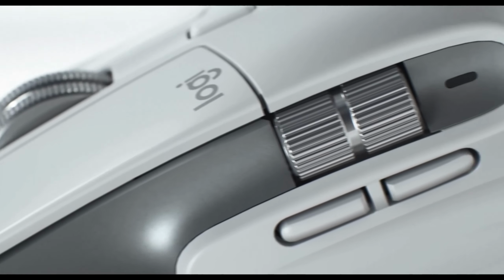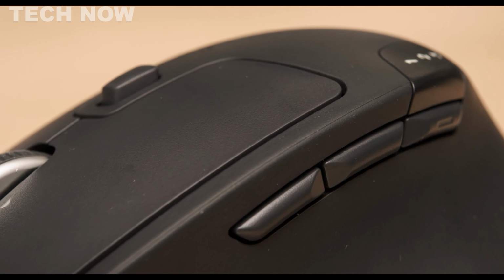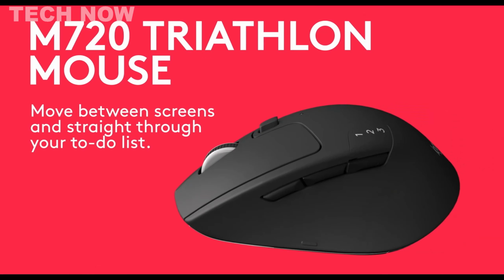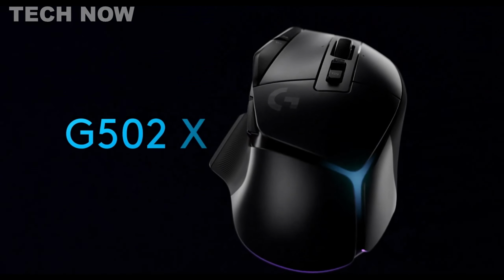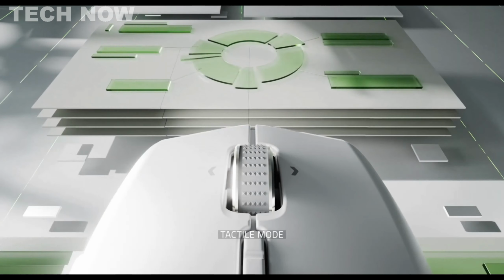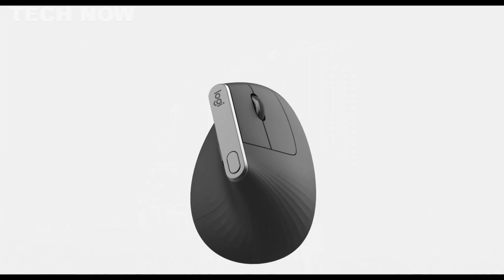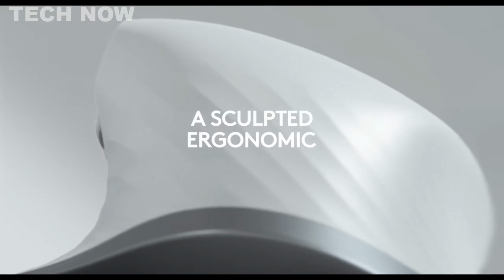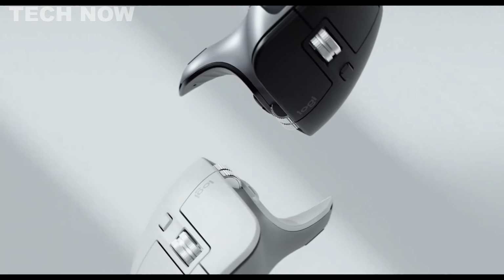TOP 5 BEST WIRELESS MOUSE 2026 REVIEW FOR MAC, LAPTOP, PC & WORK / FROM LOGITECH TO RAZER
0:00 ⇢ INTRO
0:35 ⇢ 1- Logitech M720 Triathlon Wireless Mouse with Bluetooth
2:18 ⇢ 2- Logitech G502 X Lightspeed Wireless Optical Gaming Mouse
3:50 ⇢ 3- Razer Pro Click Mini Portable Wireless Mouse
5:23 ⇢ 4- Logitech MX Vertical Ergonomic Wireless Mouse Multi-Device
7:03 ⇢ 5- Logitech MX Master 3S for Mac Work on Windows